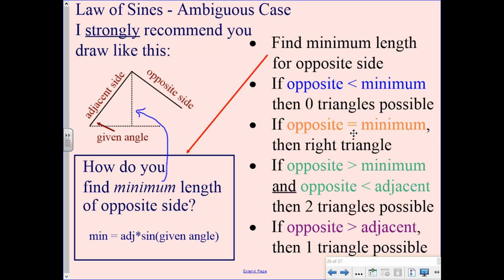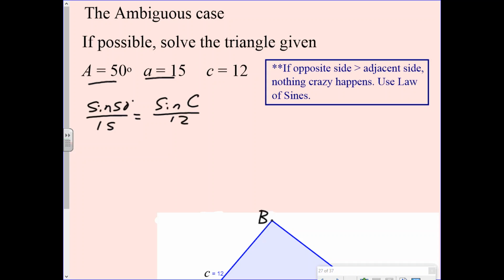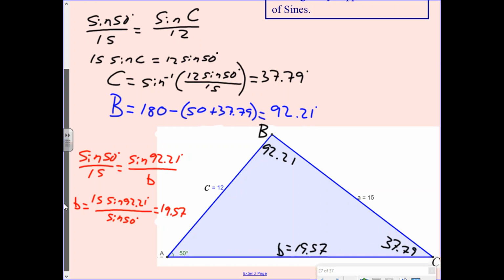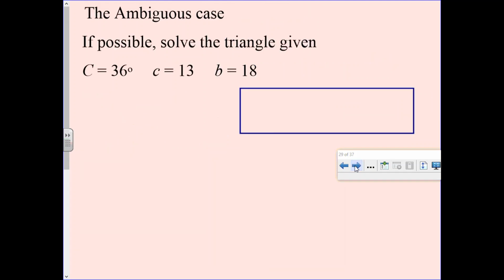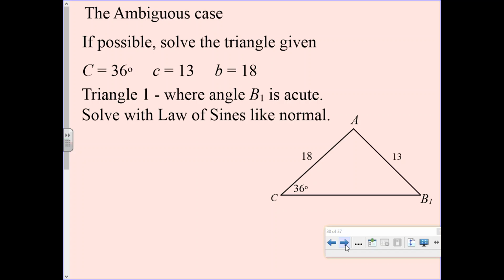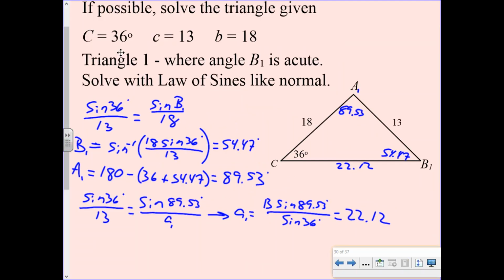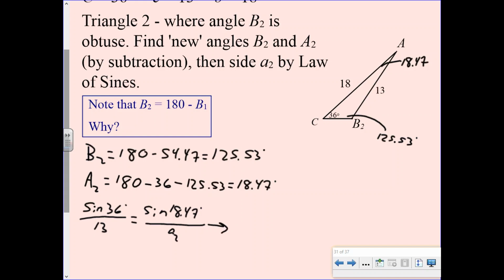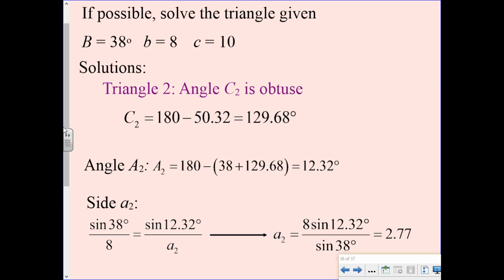Law of Sines Ambiguous (SSA) Case (Part 2)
This video will cover actual examples of each of the 3 possible outcomes when you are given 2 sides and the non-included angle.